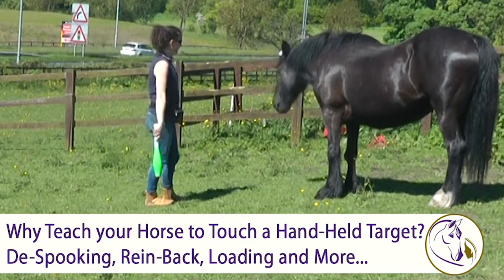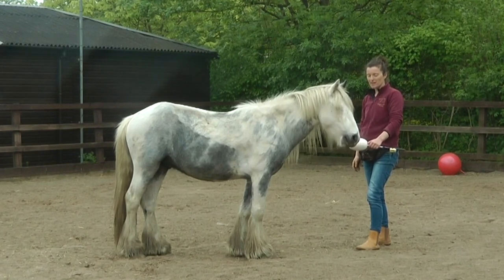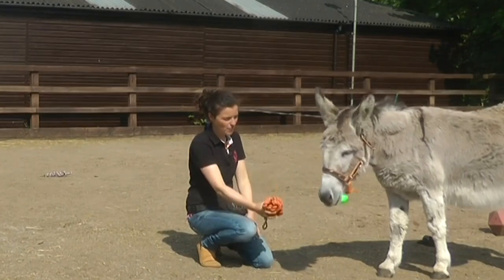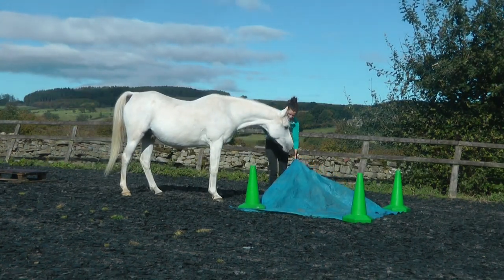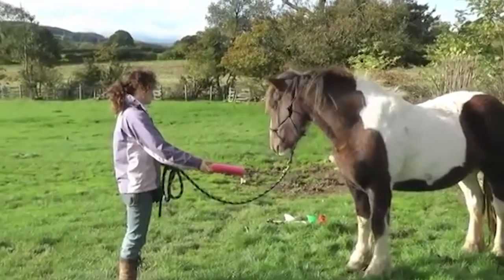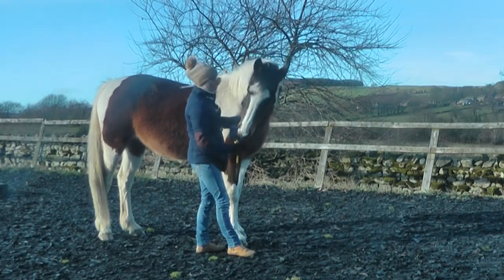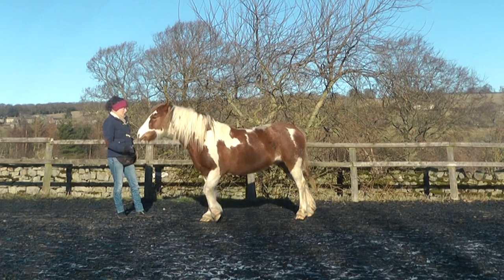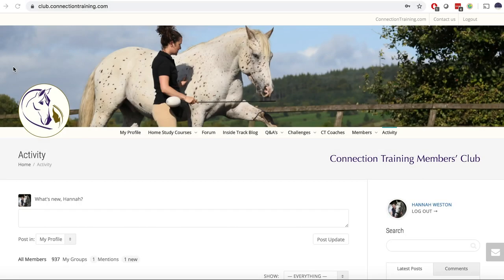P2 Why teach your horse to touch a target?? De-Spooking, rein-Back, loading and more...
Targeting is a really versatile training technique that you can use for so many things with your horse.

In the last video (part 1 I explained what targeting is and the different types of targeting used in positive reinforcement training. This video looks at some of the practical uses of touching a target.

Touching a hand-held target is the first type of targeting I teach using clicker training. In this video, you'll learn:
- how to introduce the hand-held target using clicker training

and then use it to train:

- de-spooking
- leading
- loading
- lining up at the mounting block
- lateral flexions
- backing up
- teaching shoulder over and quarters over
- freejumping